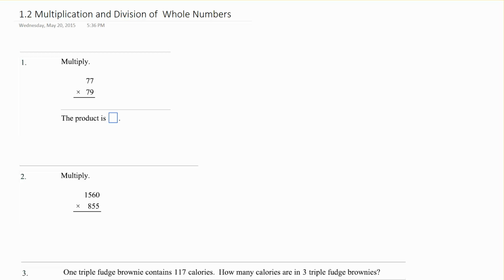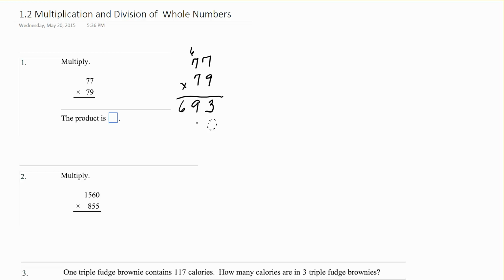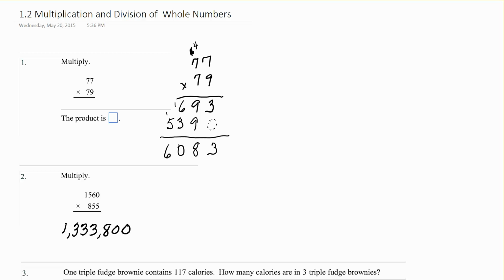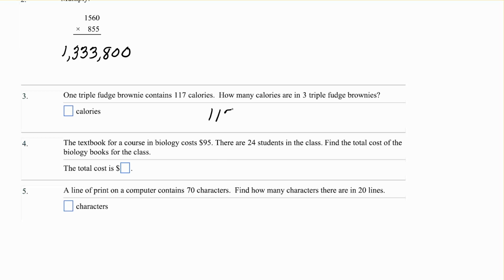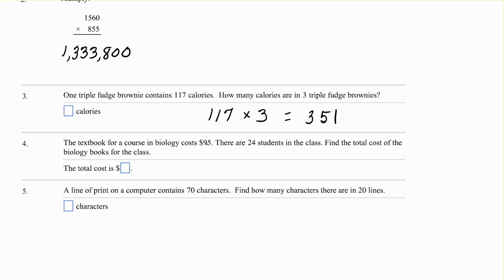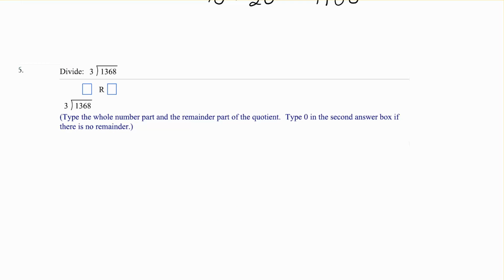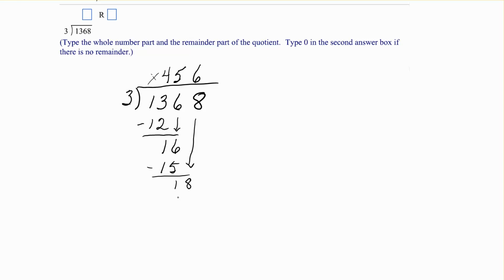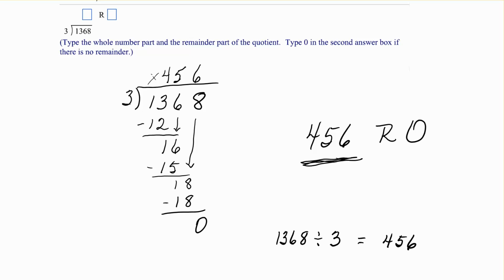basm unit 1. 1.2